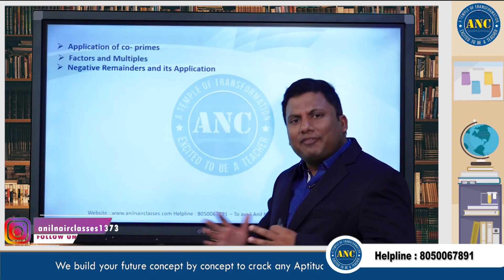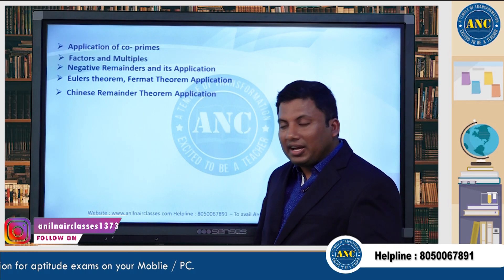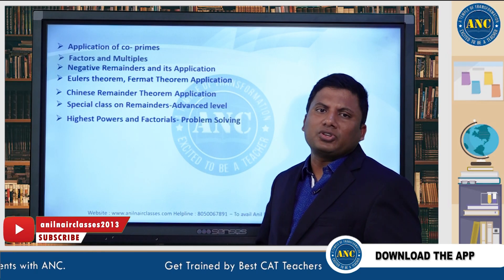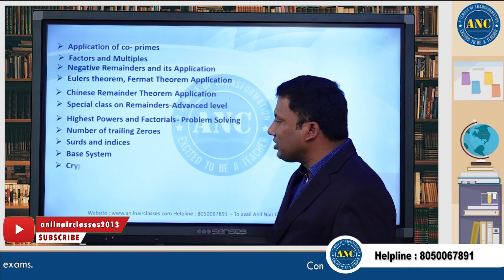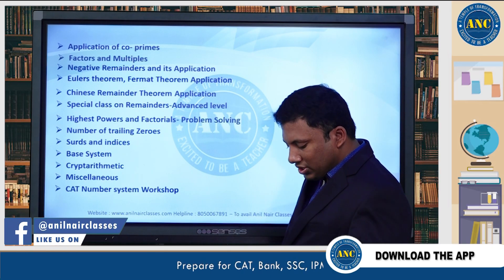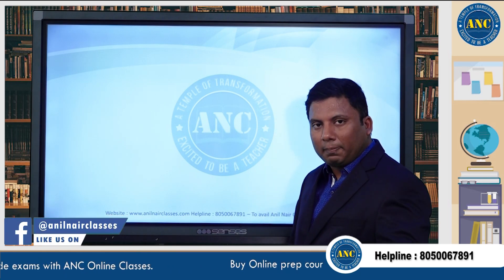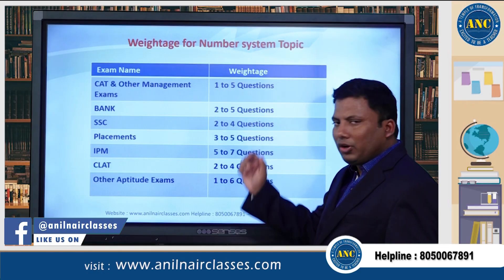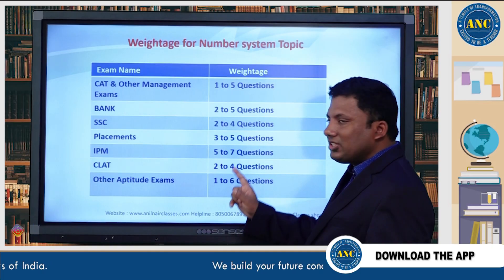Learn to solve Number System problems | 36 hrs | Absolutely Free| Anil Nair's way of solving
Unlock access to 3500+ of copyrighted shortcut video lectures, 10000 Pages of Exhaustive Study Material in Ebook format, 500+ practice tests, 40+ ( Mocks ) with exceptional analytics.Helpline:- 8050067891 to buy our course
for any queries regarding ANC Courses call or message :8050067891